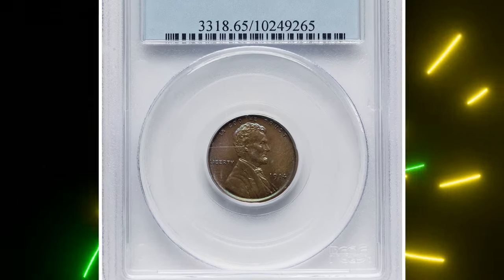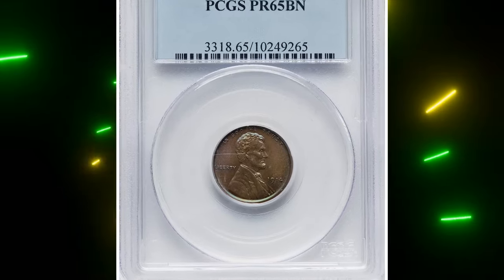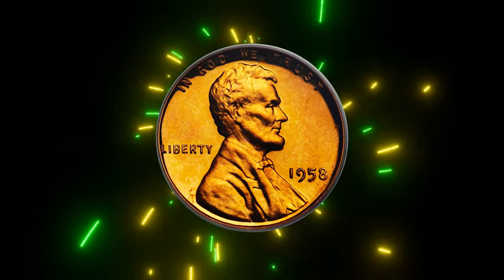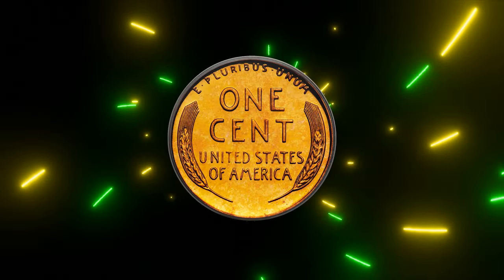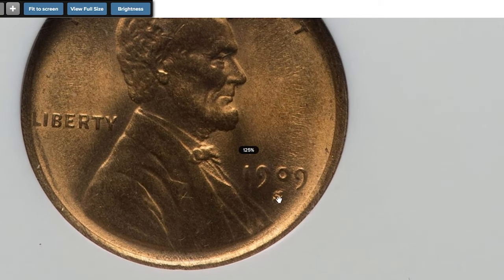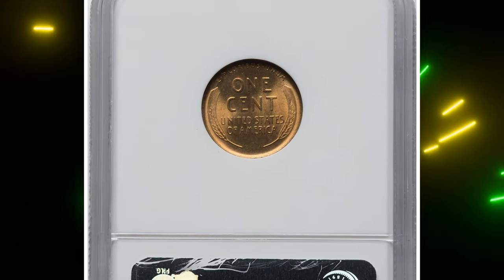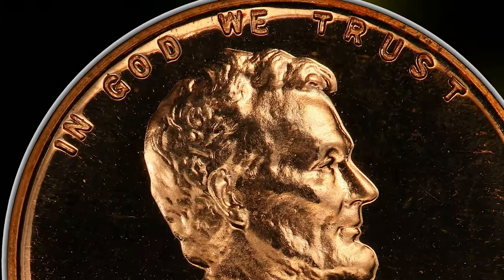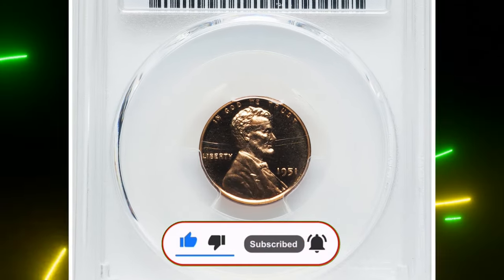4 RARE PENNIES YOU SHOULD NOT SPEND!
Discover the 4 rare pennies you should not spend in this informative video! Learn about valuable coins that could be hiding in your pocket change.